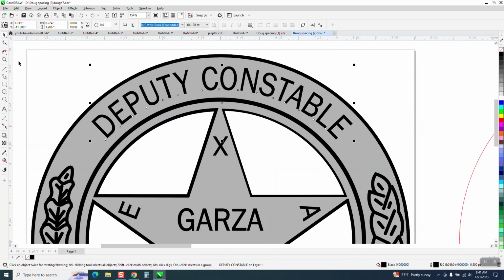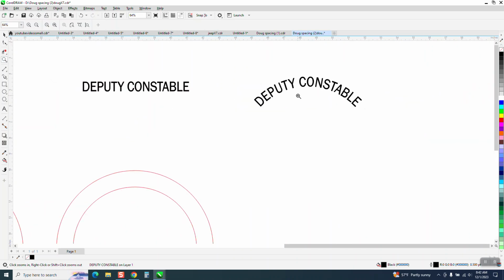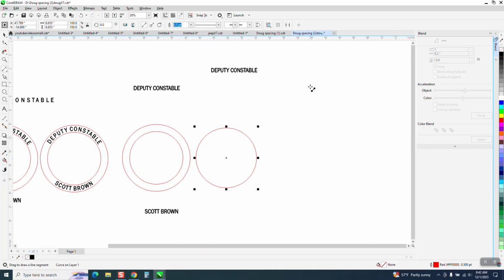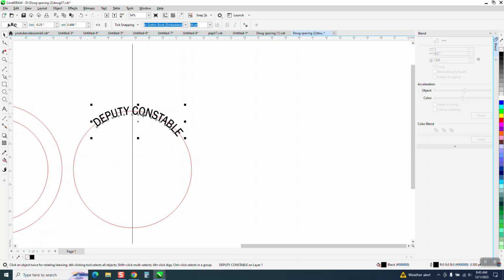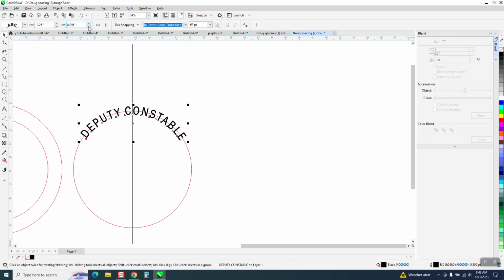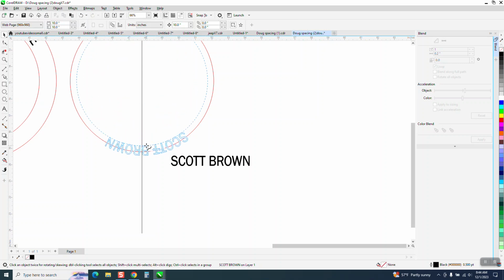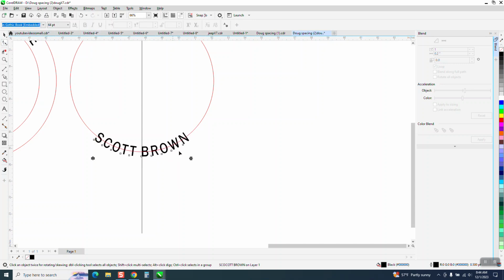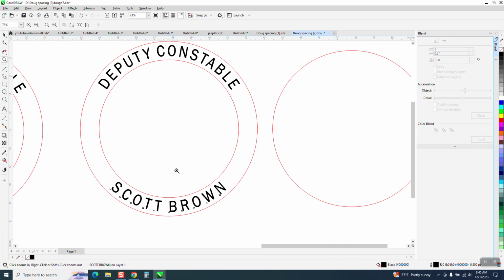CorelDraw Tips & Tricks Space out letters and MORE Part 2